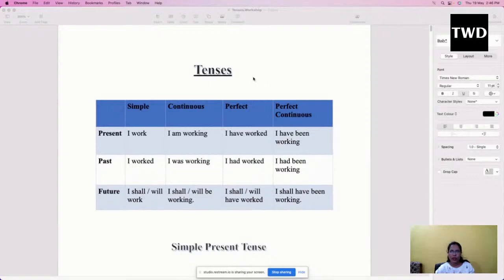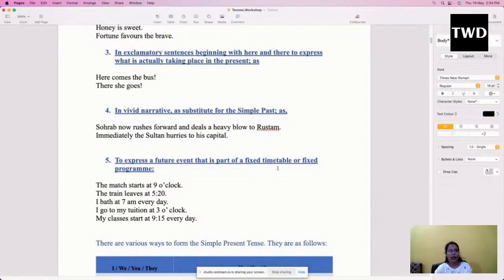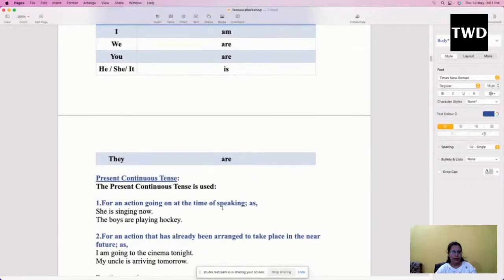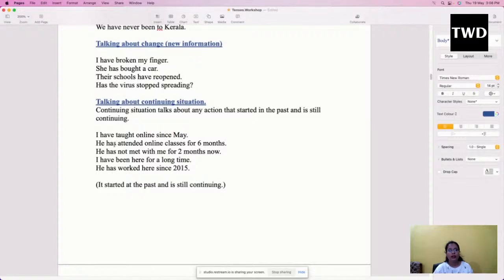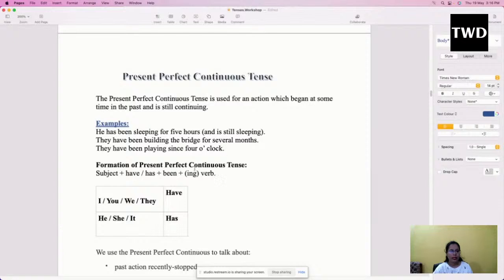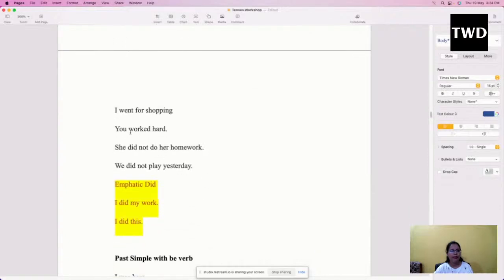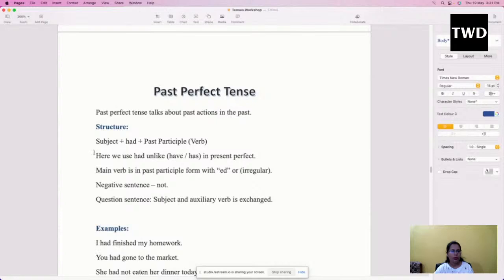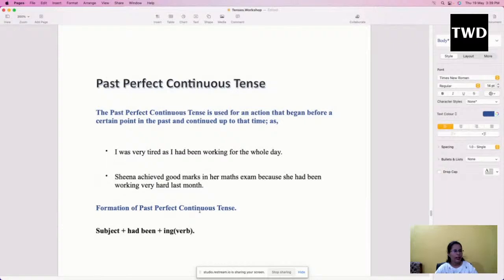🔴 Spoken English for Developers | Day 4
English is a required language, if you want to get a job as web-app developer in India. Whether you work as a freelancer or for a startup, it's a must have skill.

We are conducting Spoken English for developers, from a top Communication trainer in the field - Shikha Biswas.

In five days take your Spoken English skills to the next level.

You will learn all these.
👉 Why English is required ?
👉 How can we improve our English easily?
👉 Mispronounced words / Tongue twisters.
👉 Noun / pronoun / Sentence.
👉 Structure of a sentence/ Subject Verb agreement
👉 Usage of helping verbs/ Tenses.
👉 Interview Preparations.